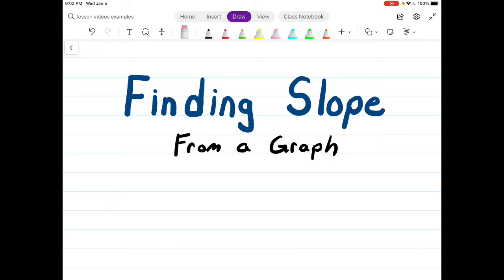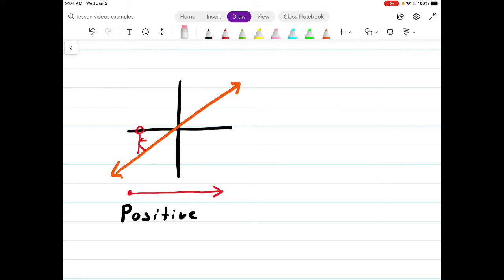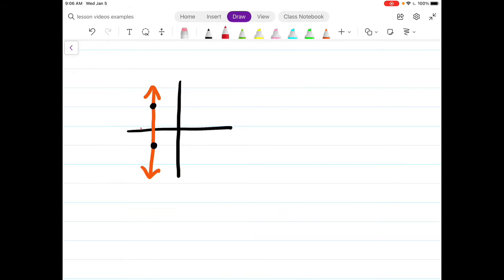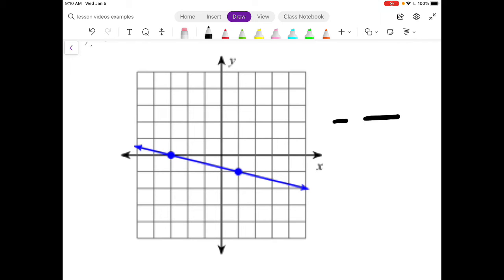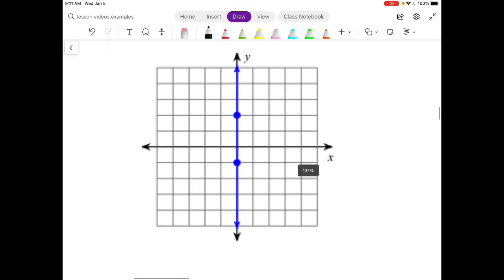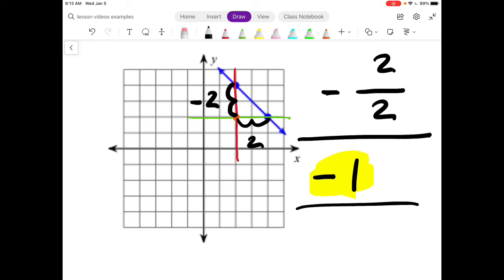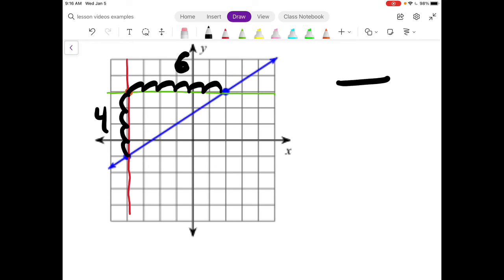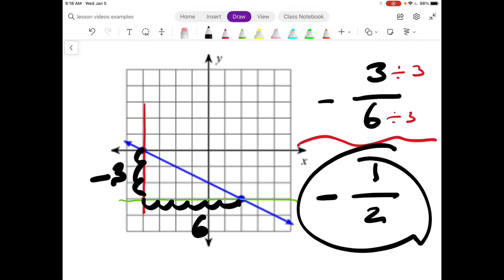Finding Slope From a Graph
This video is used to show how to find the slope of a line when given a line that is already graphed.  This is something that can be used in many middle to high school math classes.